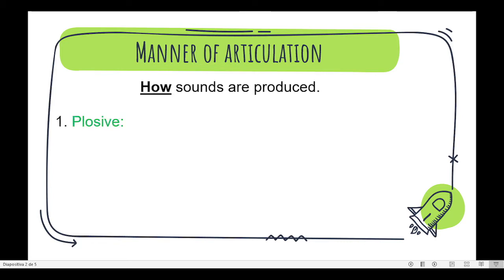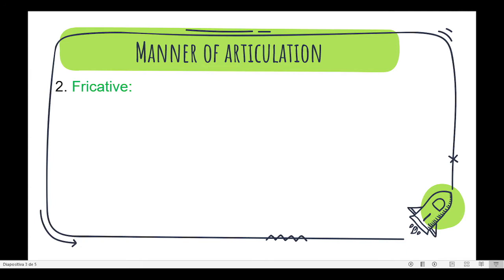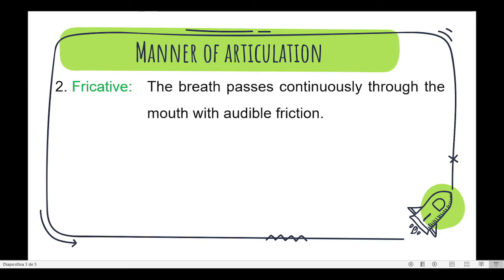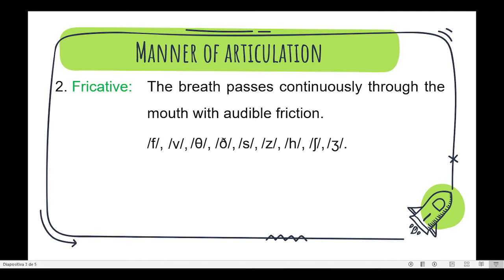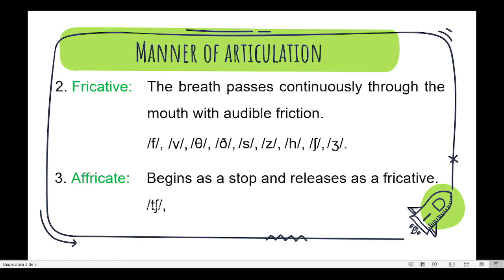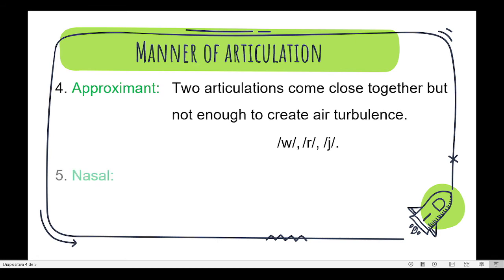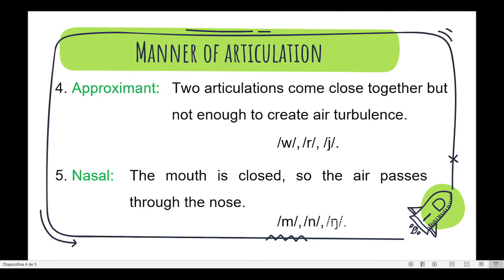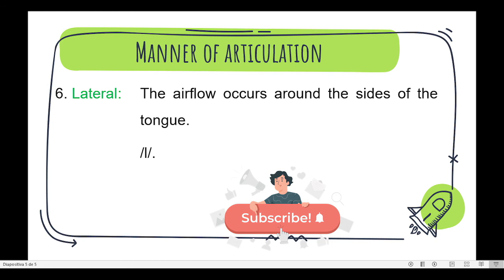IPA Phonetics: MANNER OF ARTICULATION of CONSONANTS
Learning to describe consonant sounds will help students improve their speaking skills in a second language.

In some sounds, I exaggerated the pronunciation so you can hear them better.